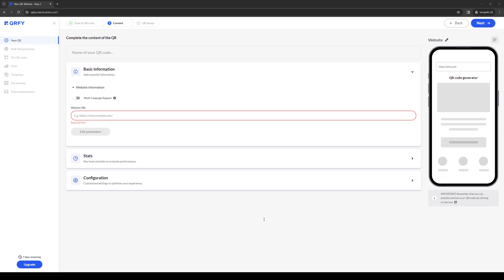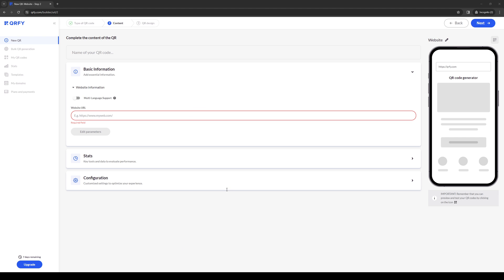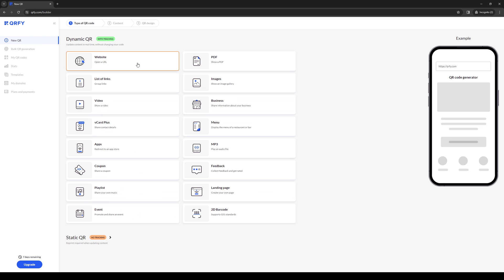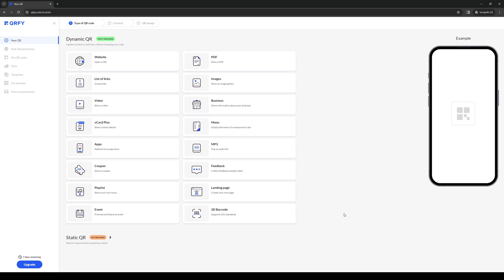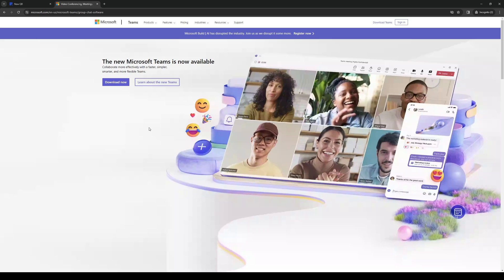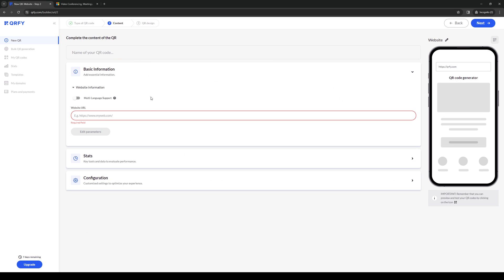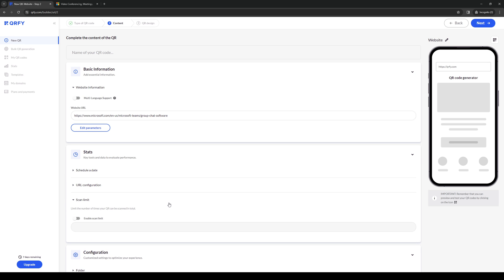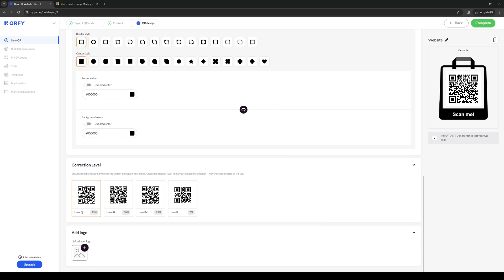How to Create QR Codes Microsoft Teams Meeting (Full 2024 Guide)